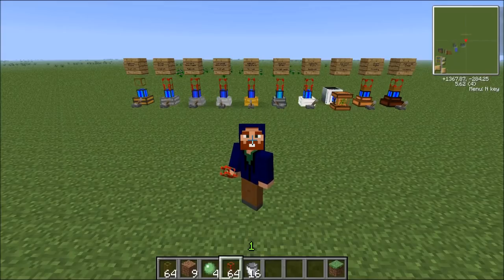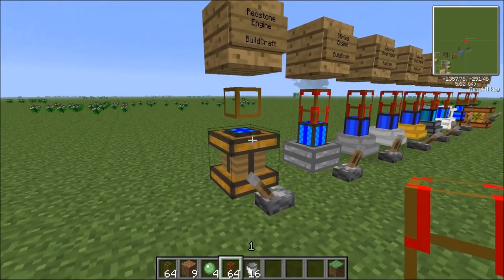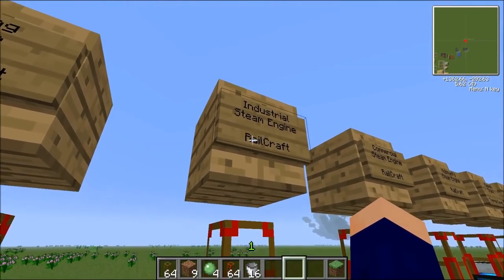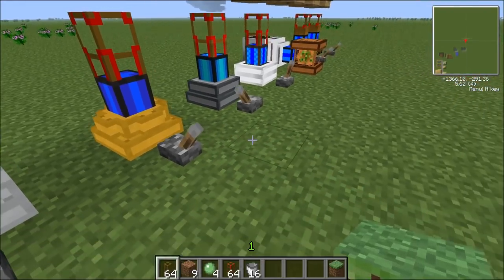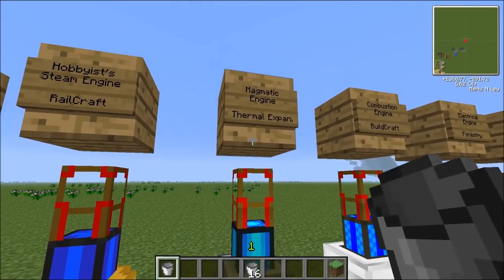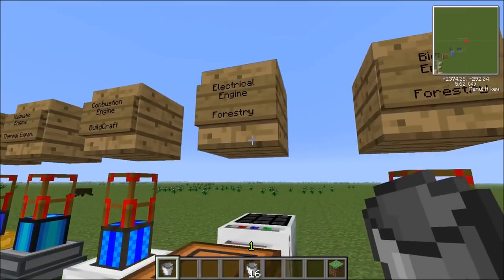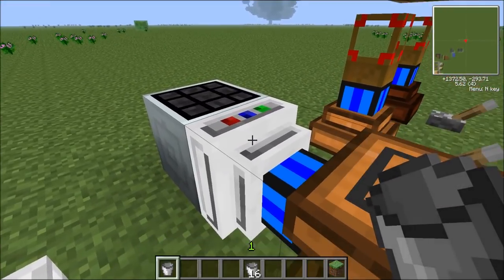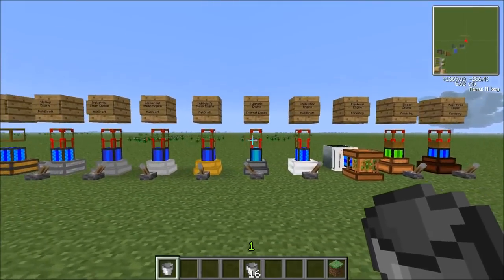FTB All Engines Tutorial (BuildCraft, RailCraft, & Forestry)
A tutorial on how to use all the engines in FTB.  I am using the MindCrack Pack V6.